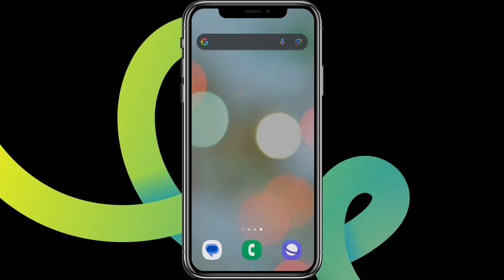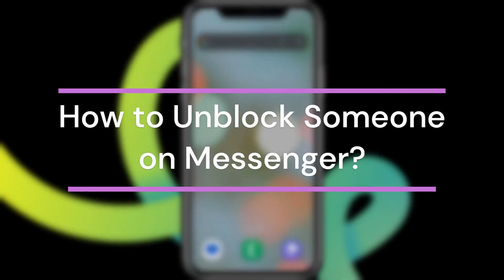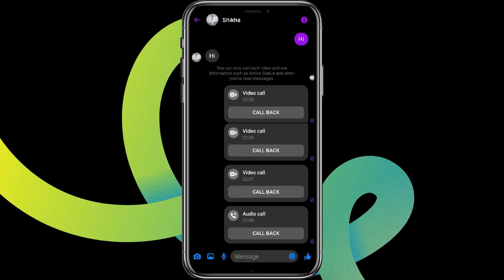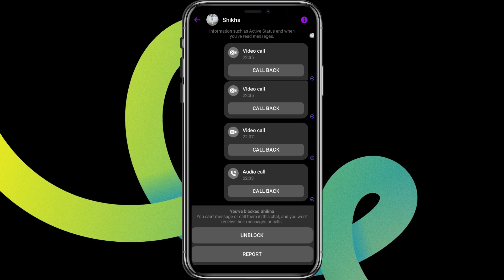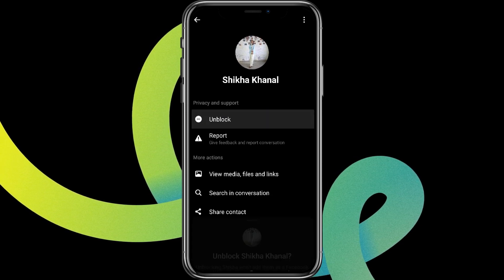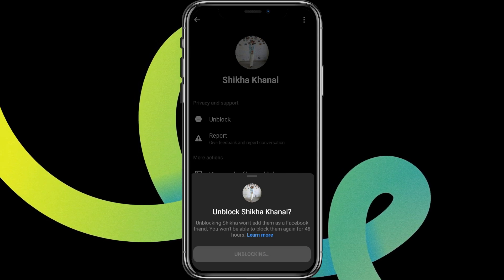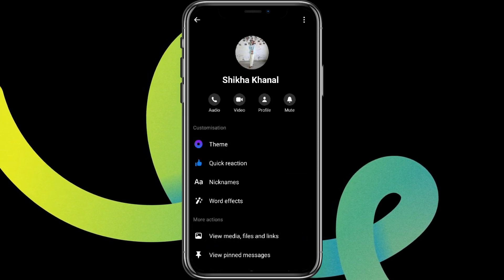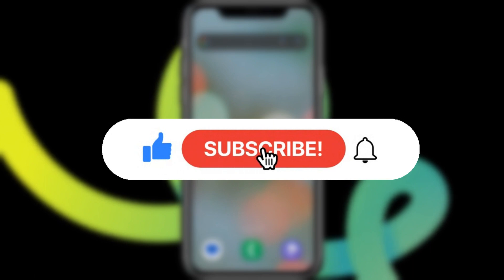How to Unblock Someone on Messenger (2024) | Messenger Block to Unblock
Stuck in a Messenger stalemate? Feeling the weight of regret after hitting that block button? Well, fret no more! This video is your key to unlocking forgiveness (and maybe even rekindling a friendship) on Messenger.
Whether you accidentally blocked someone or had a temporary falling out, this comprehensive guide will show you exactly how to unblock them on both your mobile device and computer.  We'll walk you through the process step-by-step, no matter your tech expertise. It's easier than you think!